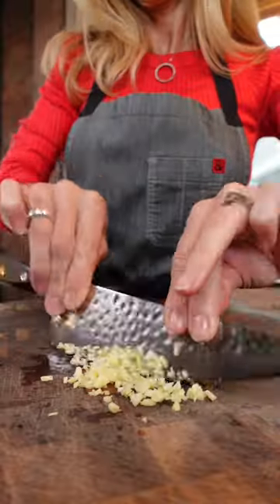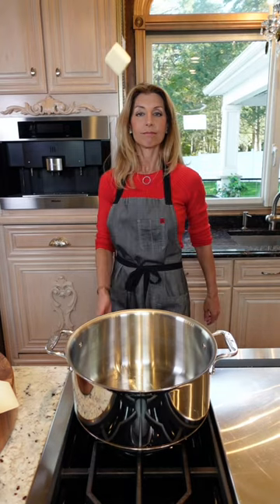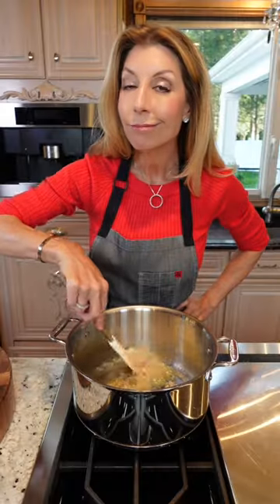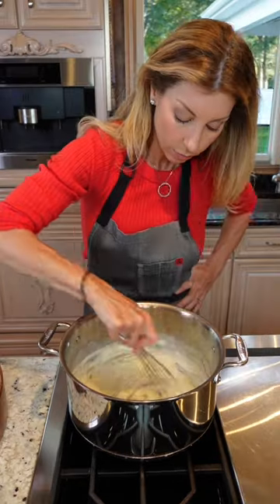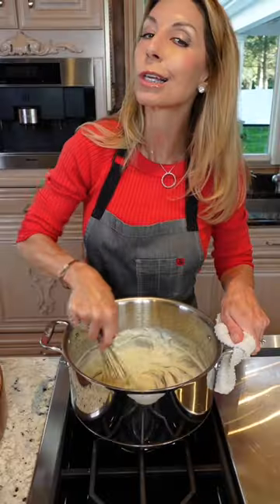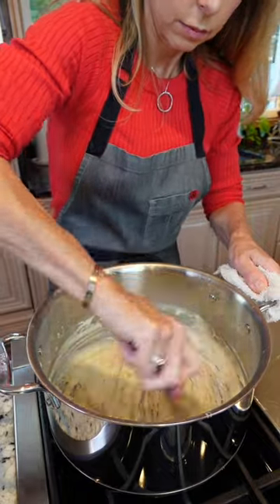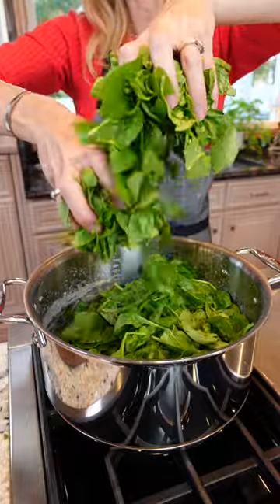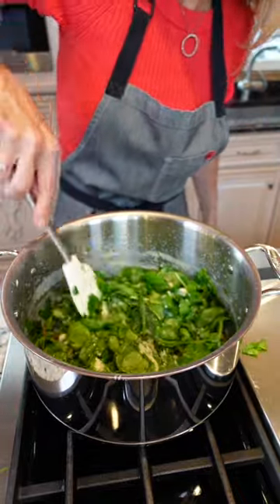Steakhouse Creamed Spinach